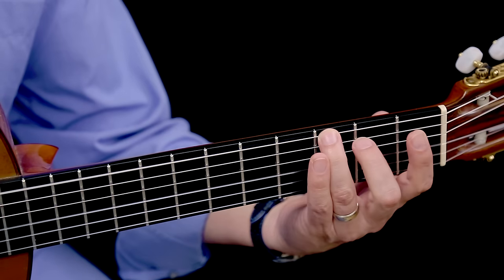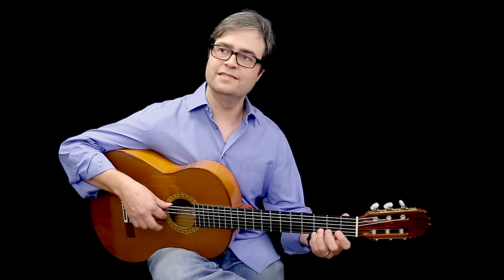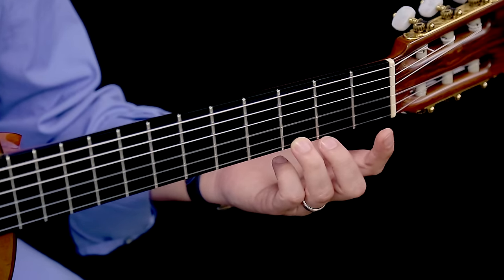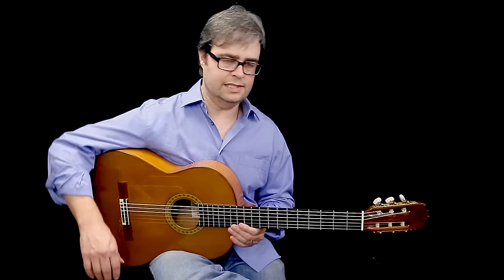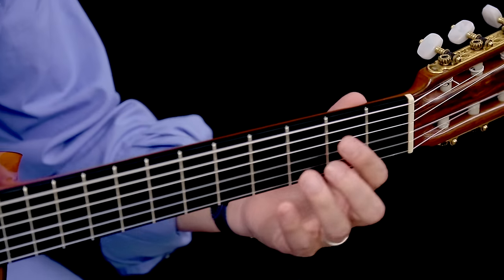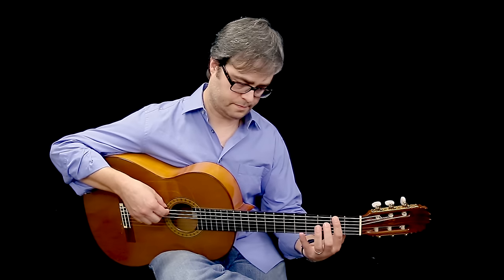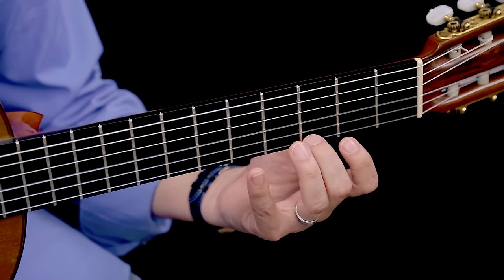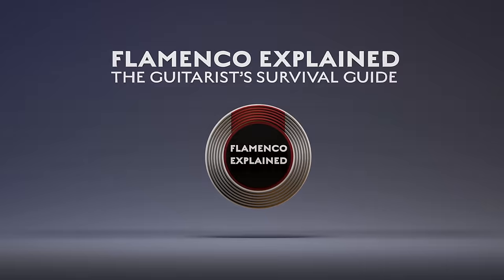Phrygian Scales Explained for Flamenco Guitar - Tutorial by Kai Narezo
With this tutorial by Kai Narezo you will learn the phrygian scale for flamenco guitar inside and out with several useful methods on how to install it into your brain and fingers - With some theory for fun thrown in (but not too much).

The guitar in this video is Kai’s 1986 Manuel Reyes Cedar Top Flamenco Blanca
Flamenco Explained® is the leading online platform for learning flamenco guitar in English. You CAN learn flamenco guitar and we will teach you how.
• Comprehensive accompaniment courses and lessons for accompanying Cante and Baile